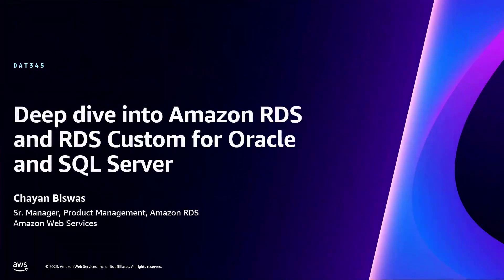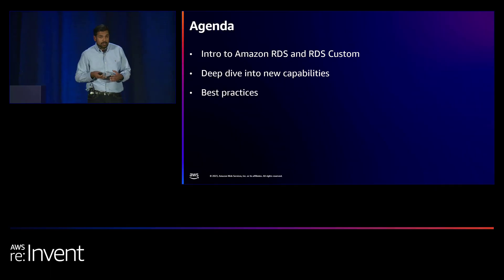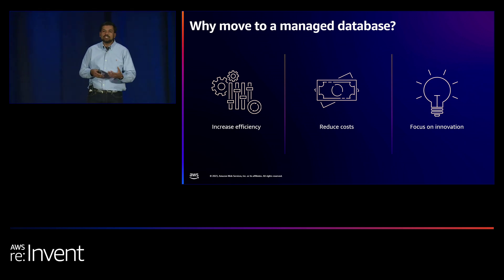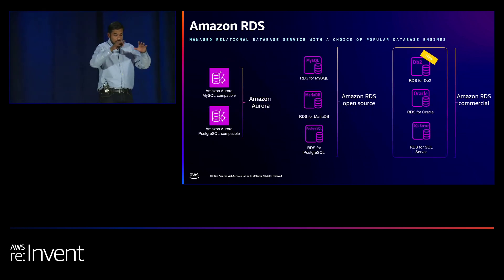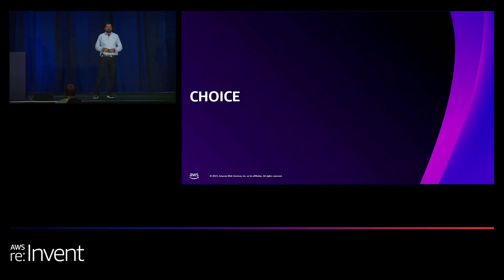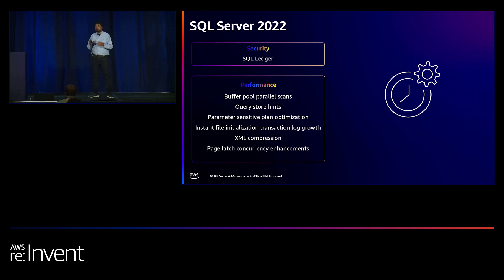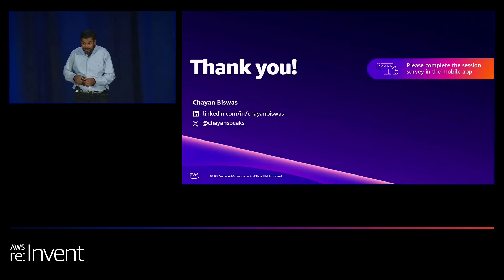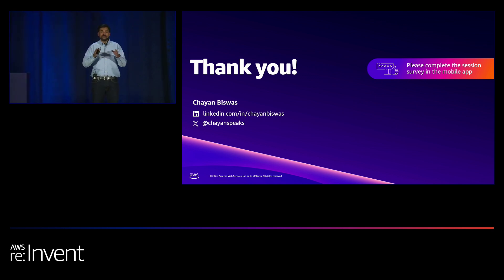AWS re:Invent 2023 - Deep dive into Amazon RDS and RDS Custom for Oracle and SQL Server (DAT345)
Come join this session if you want to simplify management of your Oracle and SQL Server databases. Amazon RDS is a fully managed relational database service that automates time-consuming database administration tasks. Amazon RDS Custom offers additional flexibility and control of the underlying operating system and database environment, ideal for applications that require customizations. In this session, learn about new features and best practices, including migration via RMAN Transportable Tablespaces, options for multi-tenancy, deployment of Oracle E-Business Suite, customer-supplied licenses (that is, Bring Your Own Media licensing) for SQL Server, Active Directory integration, and more.